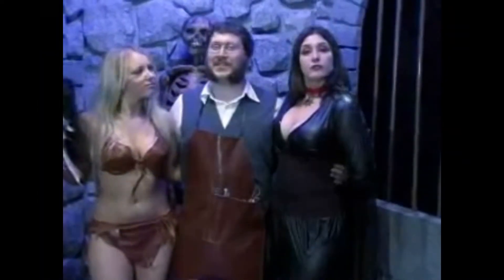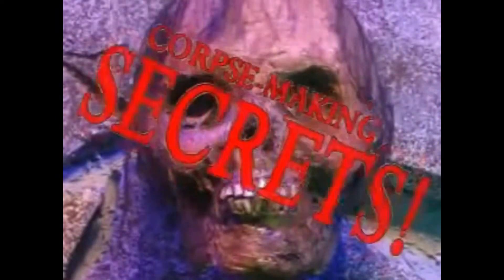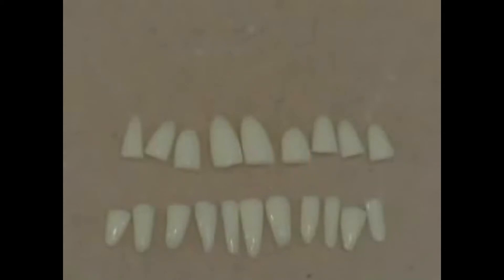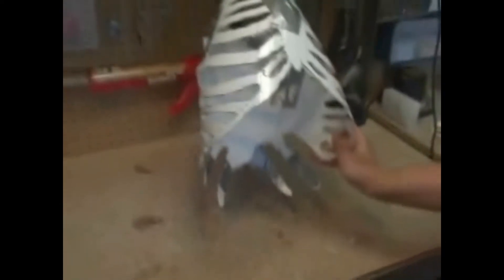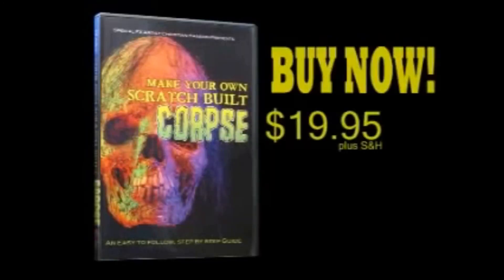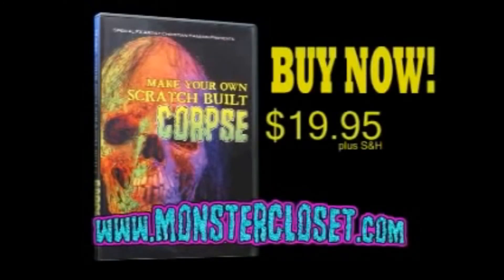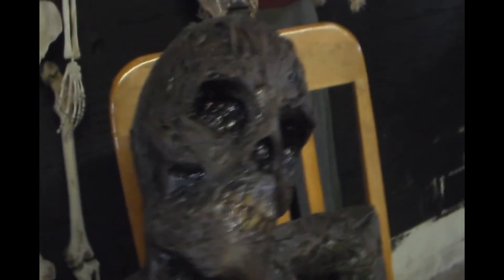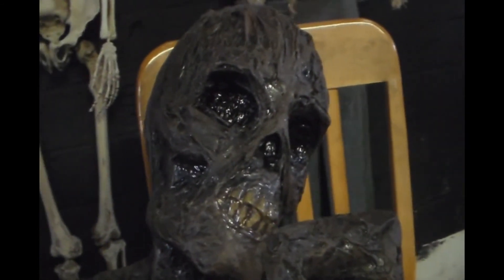Scratch Built Corpse Video Review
My review of Christian Hanson's 'Make Your Own Scratch Built Corpse' video. This video pops up for sale on ebay and Amazon once in a while, so if you can find it grab it!